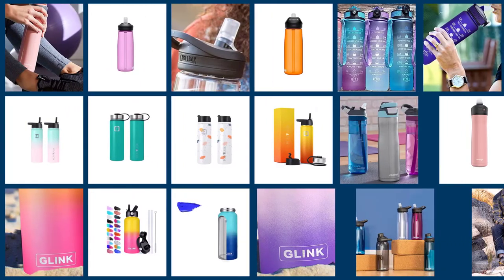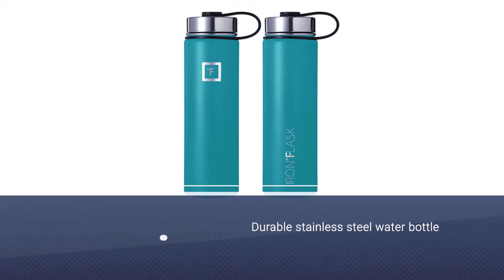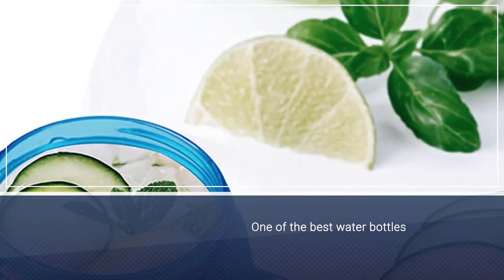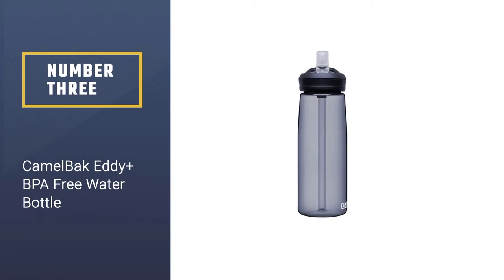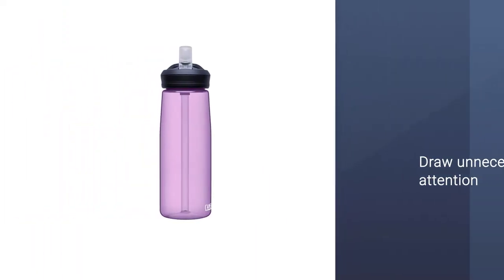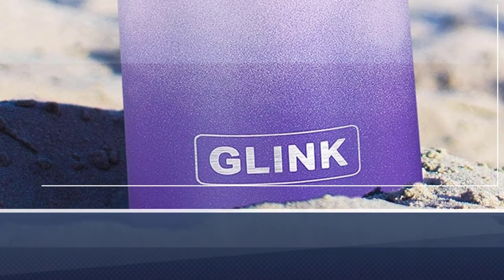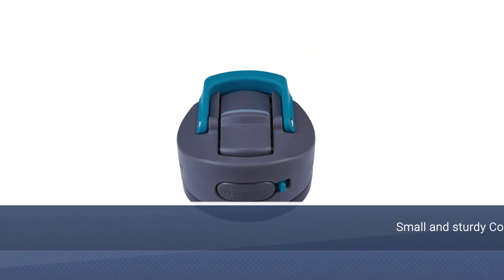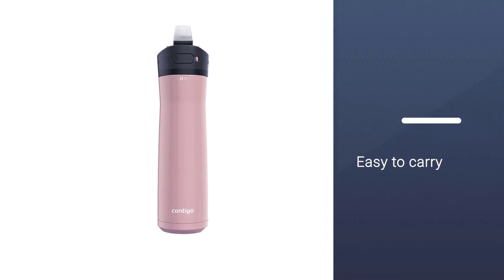Top 5 Best Water Bottle With Straw for Labour, Elderly, Baby, Adults, Toddlers & Kids [Review 2023]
Best Water Bottle With Straw featured in this Video:
NO. 1. Iron Flask Sports Water Bottle
NO. 2. Giotto 32oz Leakproof BPA Free Drinking
NO. 3. CamelBak Eddy+ BPA Free Water Bottle
NO. 4. Glink Stainless Steel Water Bottle
NO. 5. Contigo 2076624 Contigo Stainless Steel

🕝Timestamps🕝

0:12- Introduction
0:23- Iron Flask Sports Water Bottle
1:06 - Giotto 32oz Leakproof BPA Free Drinking
1:51 - CamelBak Eddy+ BPA Free Water Bottle

2:35 - Glink Stainless Steel Water Bottle

3:19 - Contigo 2076624 Contigo Stainless Steel

What Is The Best Water Bottle With a Straw?
A water bottle is a container that is used to hold water, liquids, or other beverages for consumption. The use of a water bottle allows an individual to drink and transport a beverage from one place to another. A water bottle is usually made of plastic, glass, or metal.

We strive to review as many products as we can, read real-time reviews and made our own ranking. We welcome all your comments.